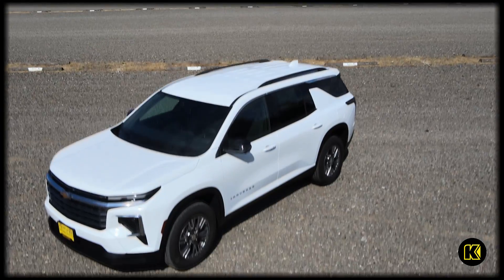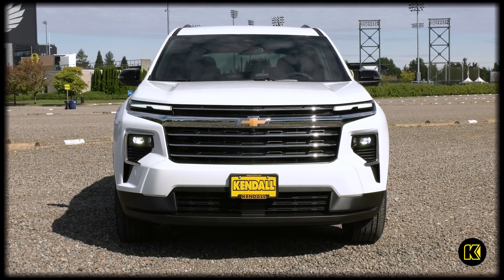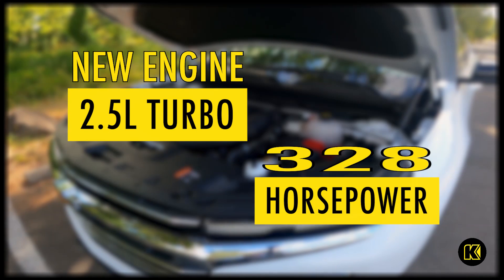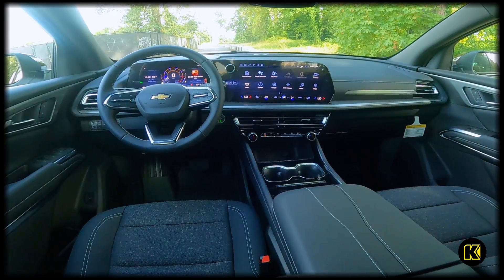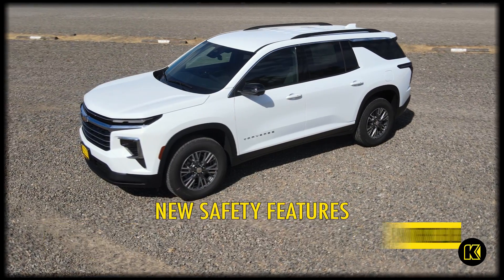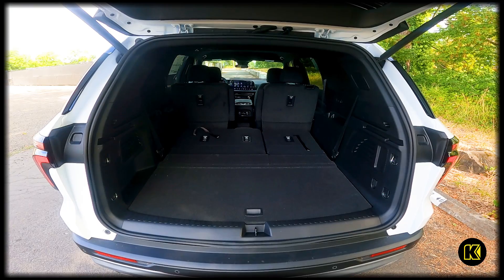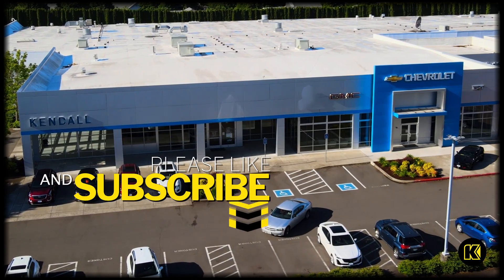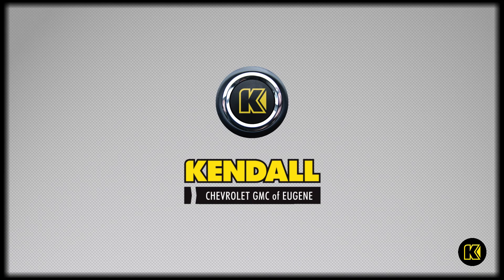Unveiling the New 2024 Chevrolet Traverse LT: Walkaround Video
Experience all the exciting new features of the newly redesigned 2024 Chevrolet Traverse. This mid-size third-row SUV offers ample space, a new 2.5L Turbo engine producing 328 horsepower, the latest safety features, and much more! Visit our Chevy dealership in Eugene today and take a test drive in a new Chevy SUV.